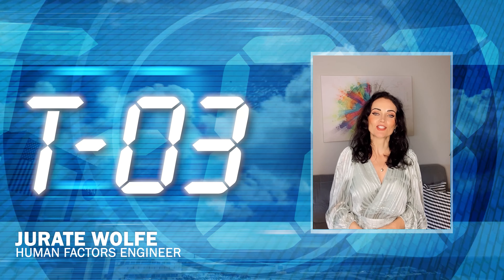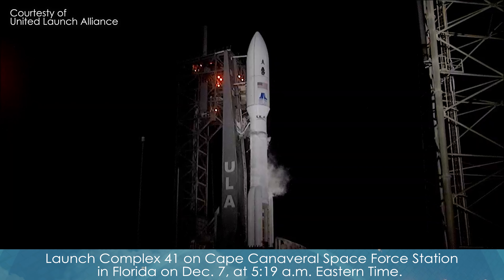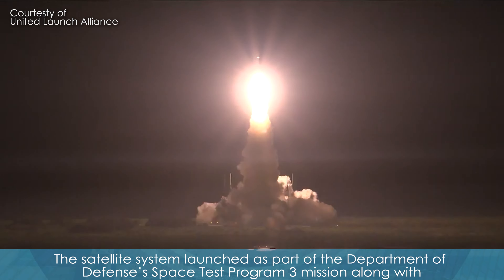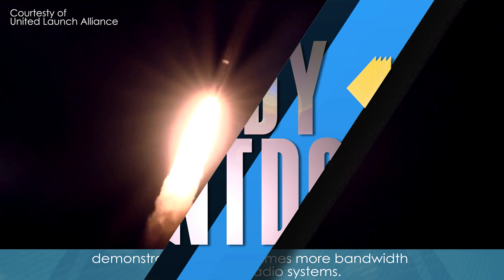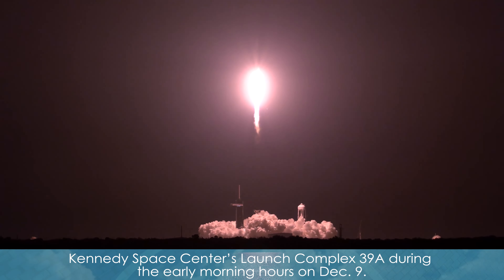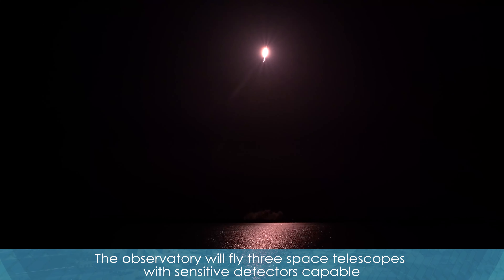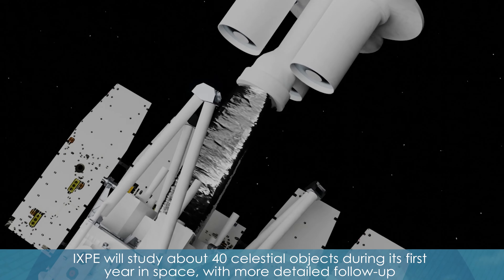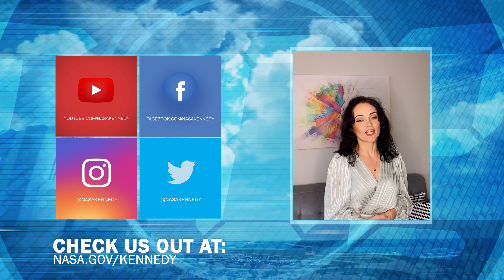Kennedy Countdown for Dec. 10, 2021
NASA’s Laser Communications Relay Demonstration, or LCRD, launched aboard a United Launch Alliance Atlas V rocket from Launch Complex 41 on Cape Canaveral Space Force Station in Florida on Dec. 7, at 5:19 a.m. Eastern Time, as part of the Department of Defense’s Space Test Program 3 mission. LCRD, along with another NASA payload, the Ultraviolet Spectro-Coronagraph Pathfinder, were hosted on the Space Test Program Satellite-6 spacecraft. LCRD will be NASA’s first end-to-end laser relay system and will provide significant benefits for missions, including bandwidth increases of 10 to 100 times more than radio systems.

Just two days later, NASA’s Imaging X-Ray Polarimetry Explorer, or IXPE, launched aboard a SpaceX Falcon 9 rocket from Kennedy Space Center’s Launch Complex 39A during the early morning hours on Dec. 9. IXPE is the agency’s first satellite dedicated to measuring the polarization of X-rays from a variety of cosmic sources, such as black holes and neutron stars. IXPE’s launch was managed by NASA’s Launch Services Program, based at Kennedy.